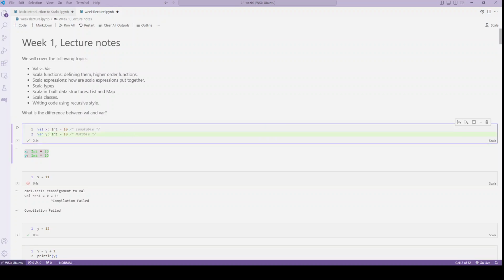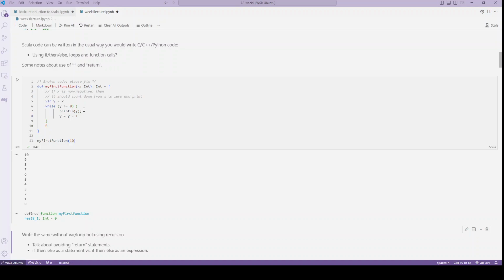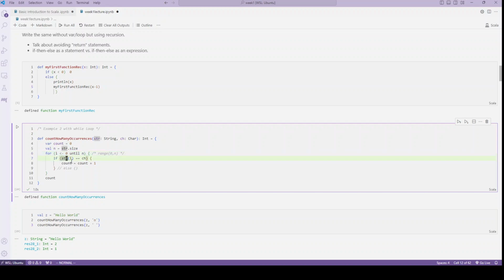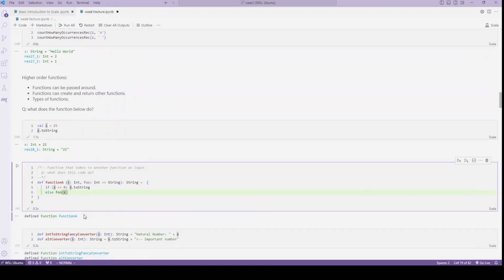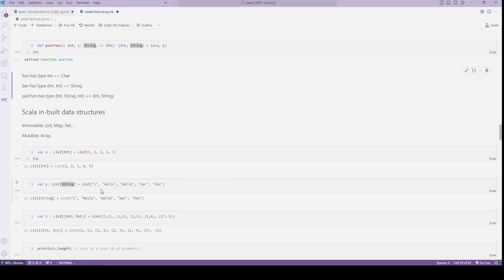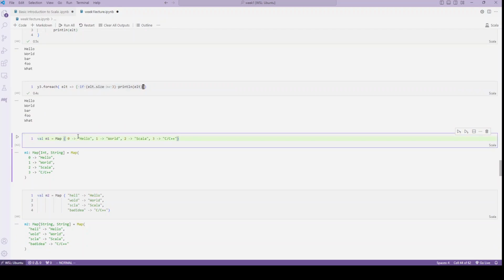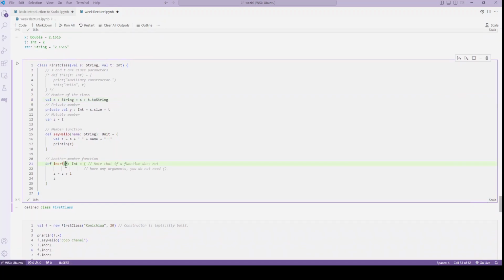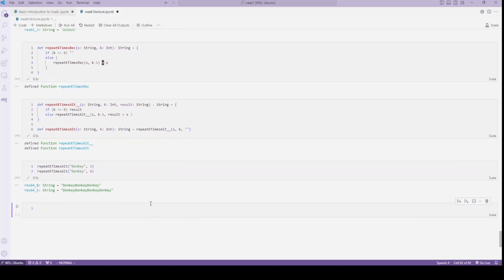Intro to Scala